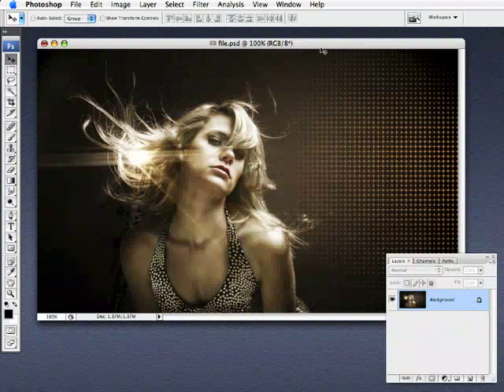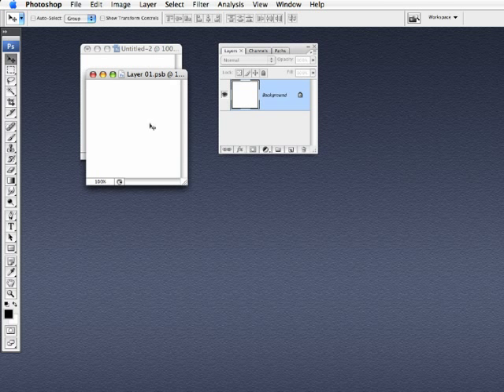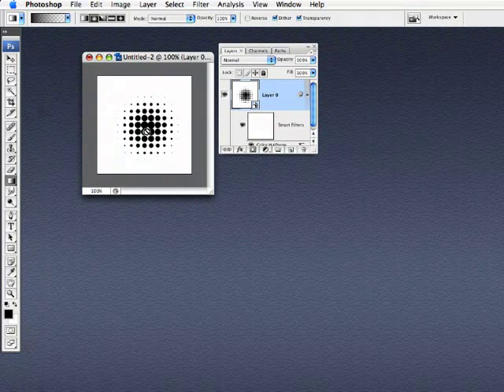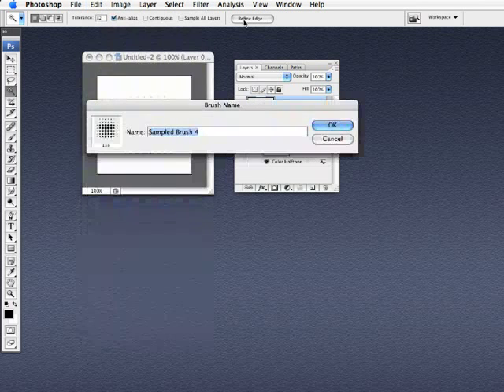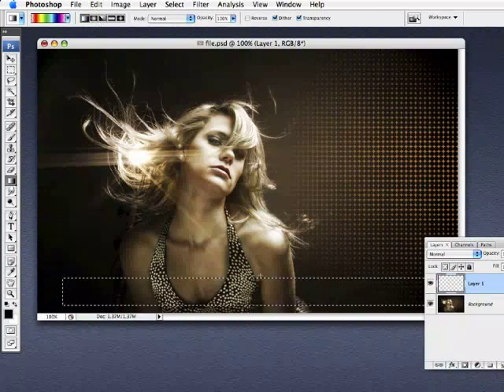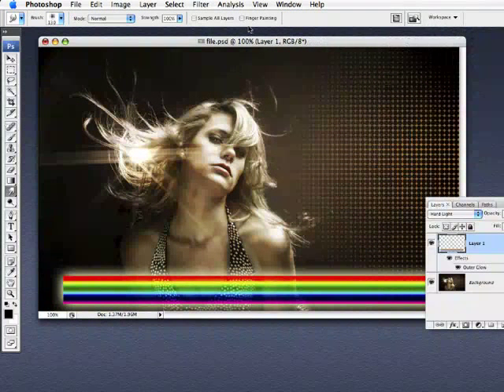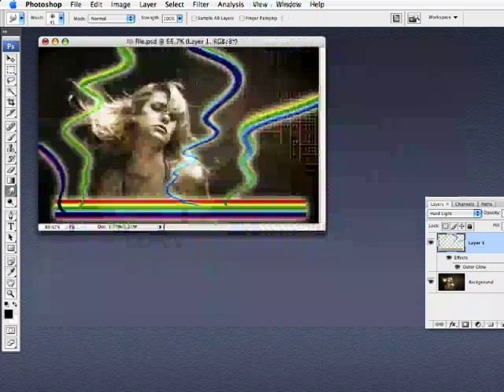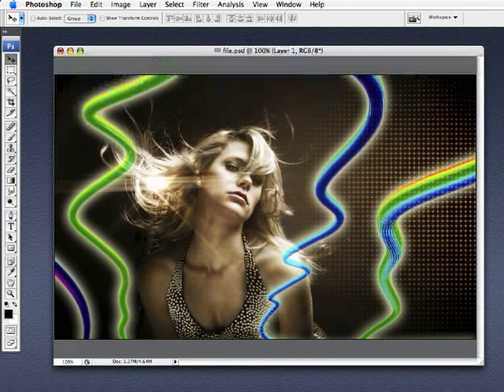Halftone Smudge Brush - Photoshop Tutor